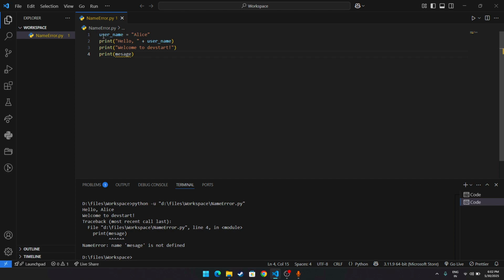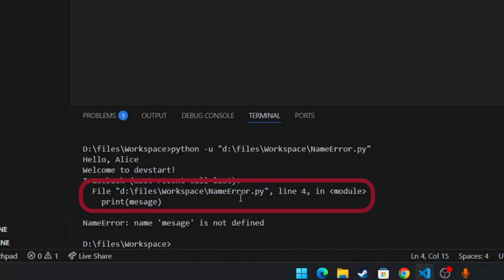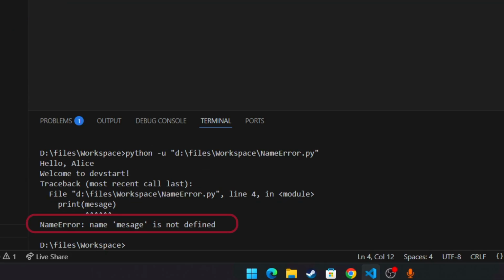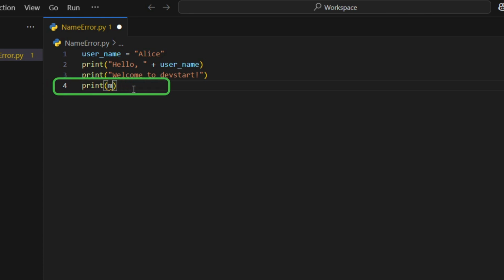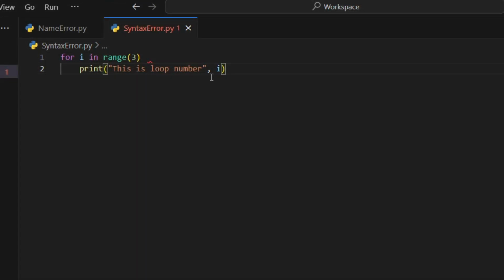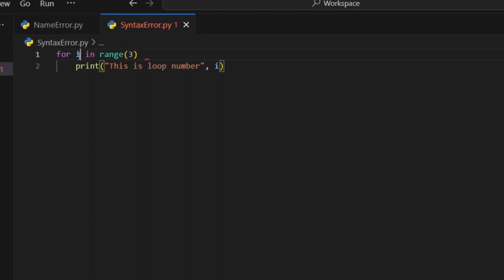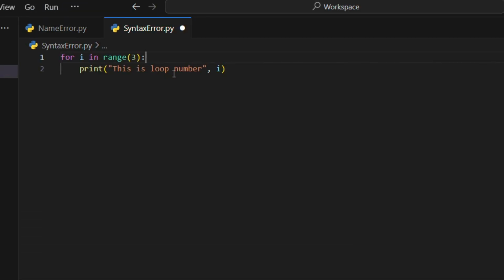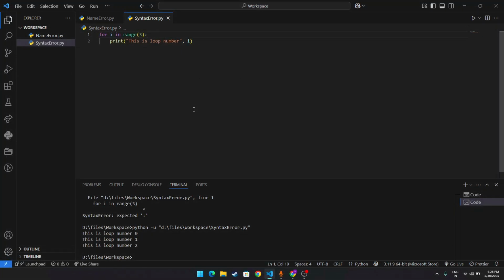How to Debug Any Code Easily | Beginner Friendly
How to Debug Any Coding Language Easily | Beginner Friendly
online gdb debugger
online gdb
debug python
c online gdb
python dbg
javascript debugger

In this video, I’ll break down the exact debugging method used by top developers to fix bugs faster, smarter, and with less frustration. Whether you’re a beginner or already coding for a while — this video will level up your debugging game.

💡 What You’ll Learn:
✅ The #1 mistake most devs make when debugging
✅ A clean, repeatable 3-step debugging process
✅ How to think like a debugger, not just a coder
✅ Live demo: Fixing real errors in seconds
✅ How to fix any error in C++ , Python , or any other programming language

📌 Timestamps:
00:00 – You’re Debugging Wrong...
00:31 – Common Debugging Pitfalls
01:25 – Real Debugging Example
05:43 – Step-by-Step Pro Debugging Strategy
06:42 – Quick Tips to Save Hours
07:02 – Final Thoughts